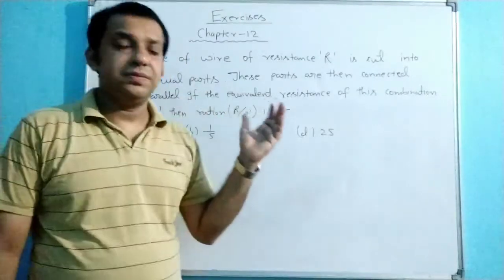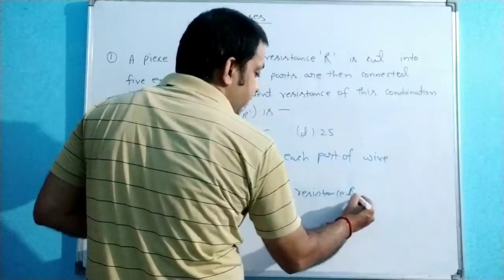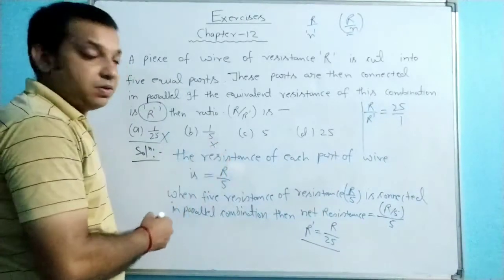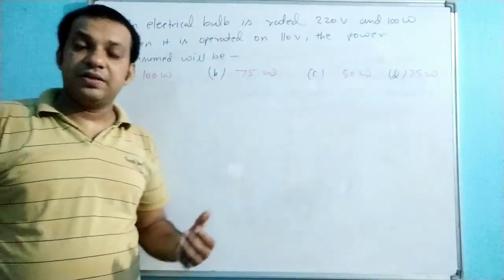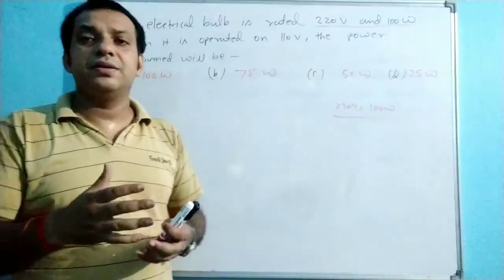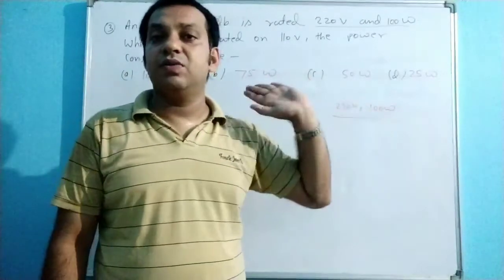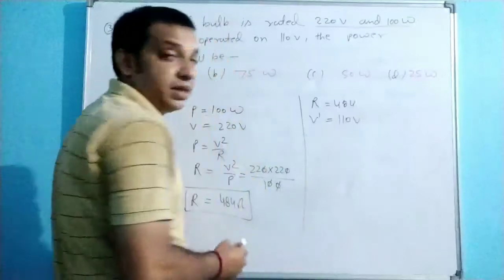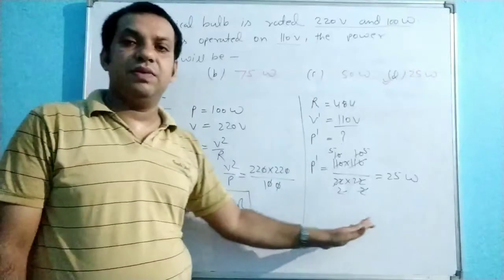chapter 12 electricity exercise question